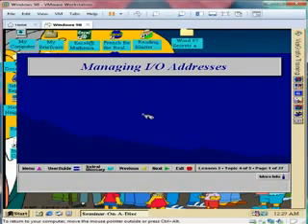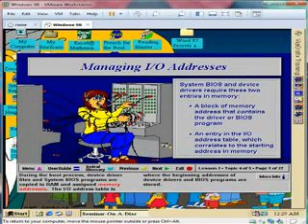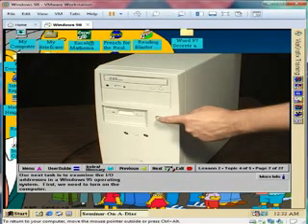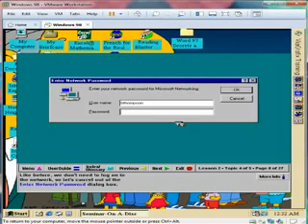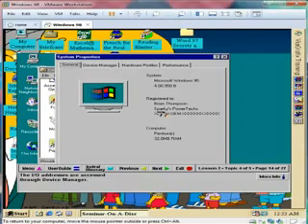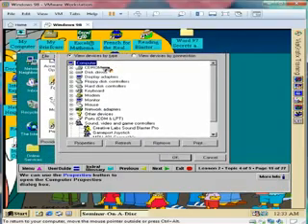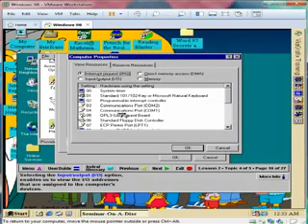A+ CBT Training for Your PC - Chapter 4 (Part 1)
A+ CBT Training for Your PC
Chapter 4: Managing I/O Addresses
Part 1